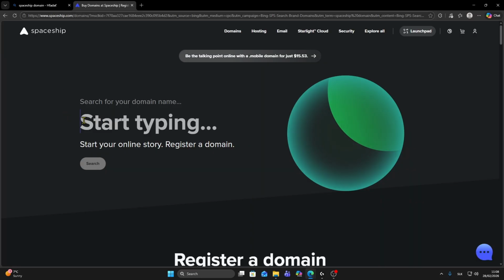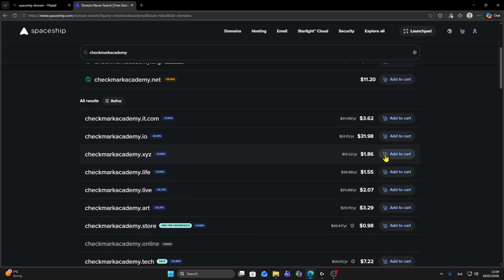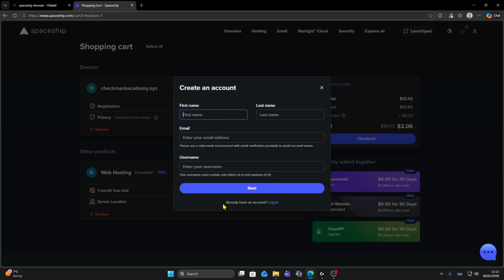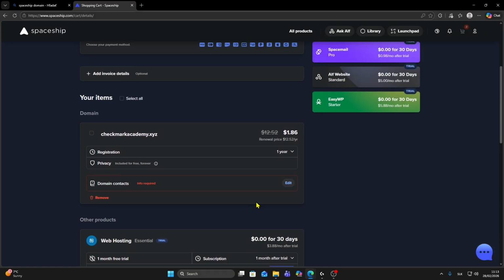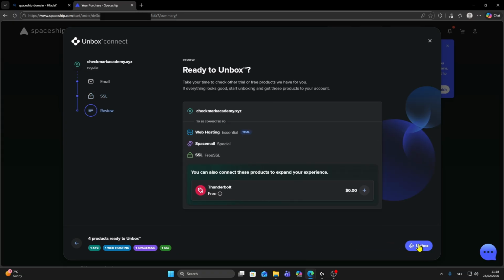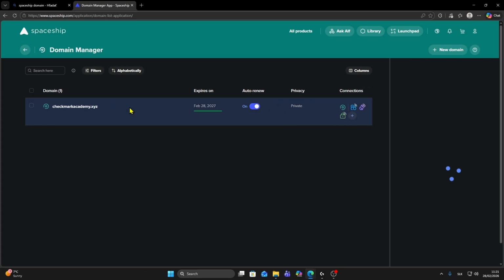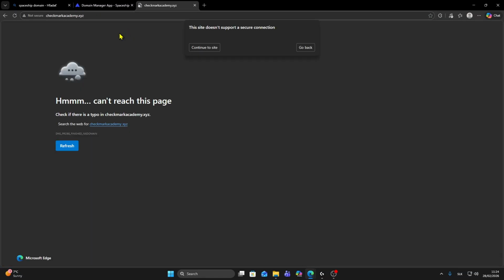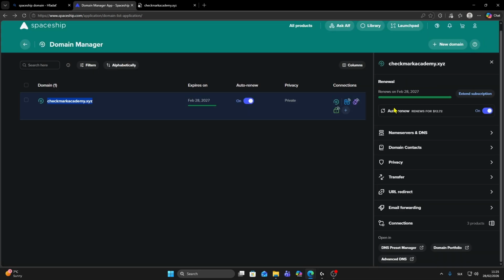How to Buy a Domain on Spaceship (Step‑by‑Step Tutorial) 2026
Learn how to buy a domain on Spaceship.com  in a simple step‑by‑step guide. This tutorial shows you how to search for a domain name, compare extensions, add hosting or email options, create your account, complete the checkout, and manage your new domain. You’ll also see where to find DNS settings, SSL, redirects, and other useful tools inside the Spaceship dashboard.